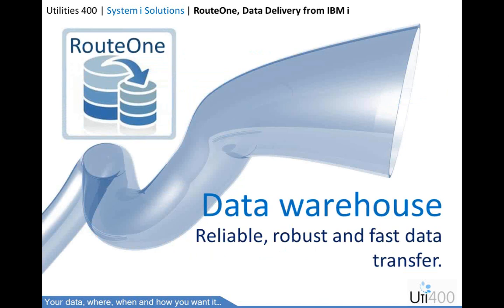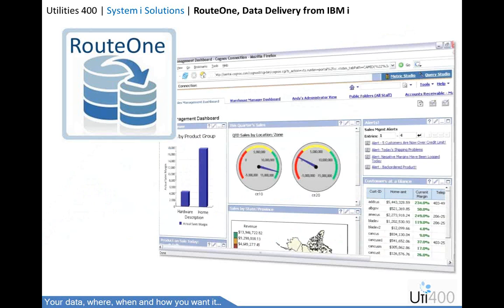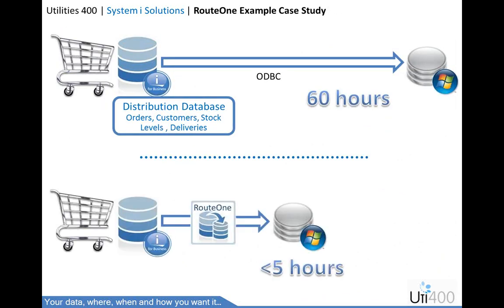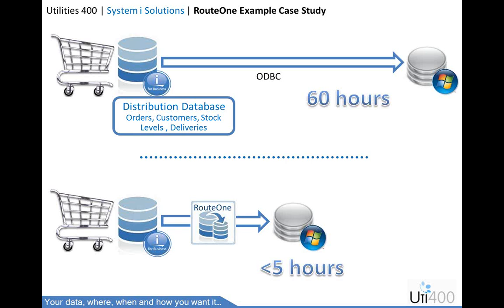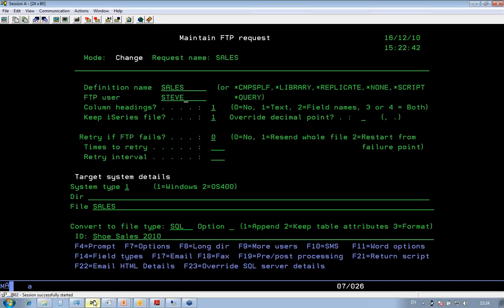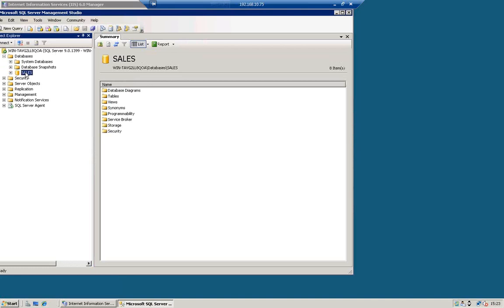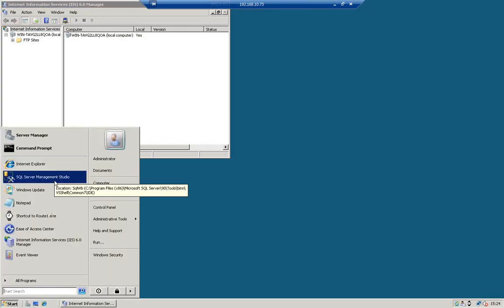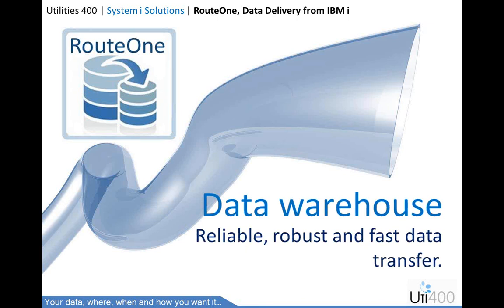RouteOne - ETL to external SQL data warehouses from your IBM i data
Taken from recent webinar; Uti400 take you through how to extract data from IBM i (database or other source) transform and load an external data warehouse (SQL) with speed, automation and security using RouteOne.